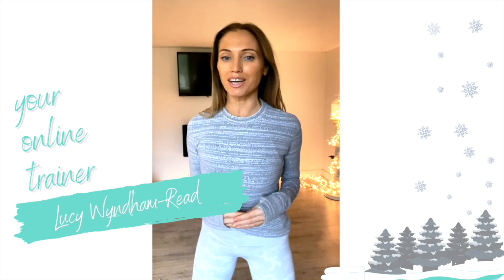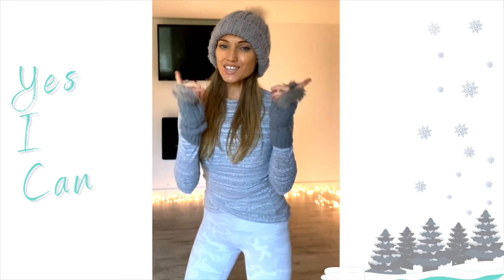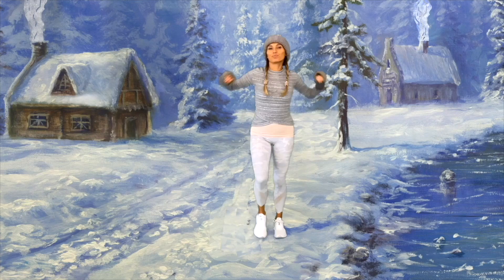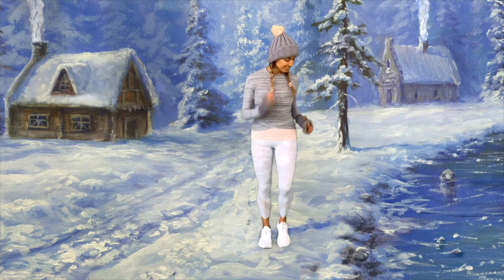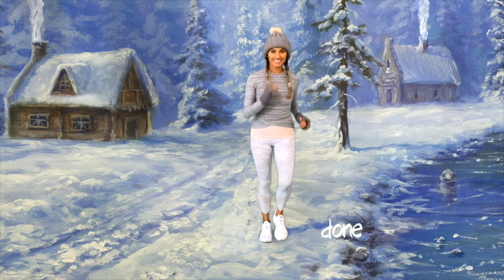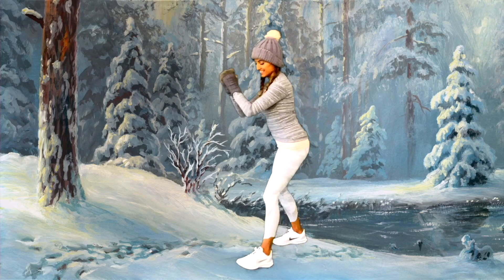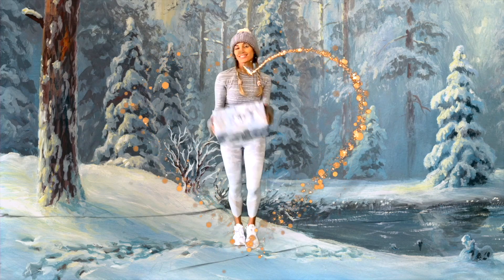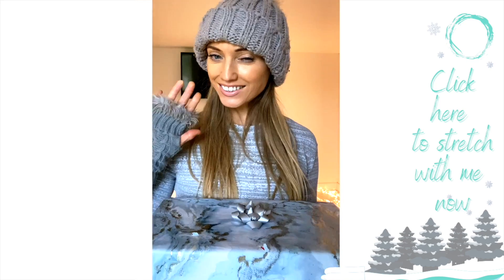Winter Wonderland Workout - 11 Minute Low Impact Cardio Workout at Home with Lucy Wyndham-Read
Winter Wonderland Workout, so as your online trainer Lucy Wyndham-Read I have created you a fun 11 minute low impact cardio workout at home. I wanted to bring you some magic in these crazy times. Stay safe. Lucy xx